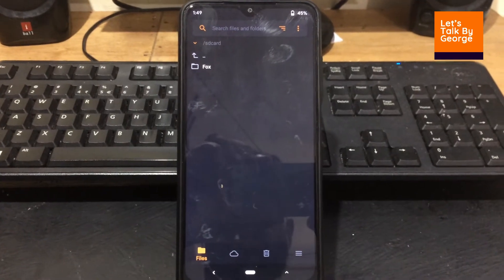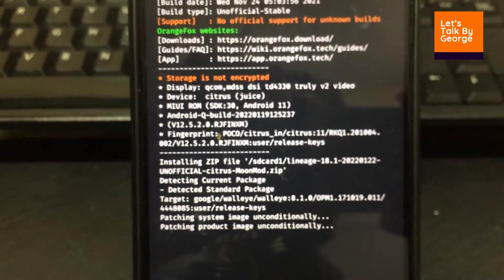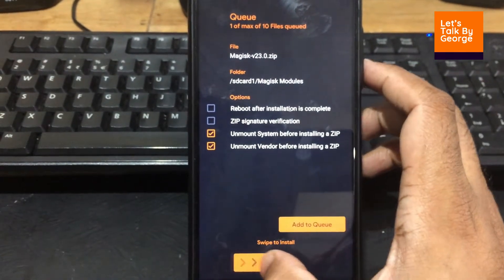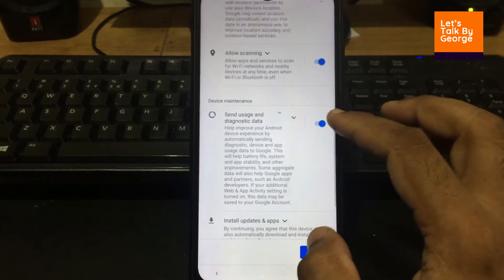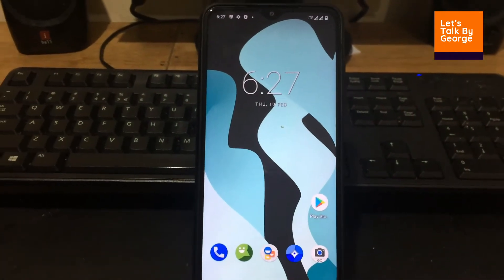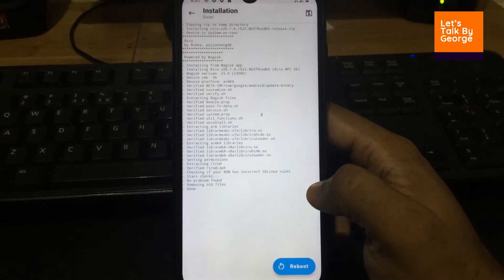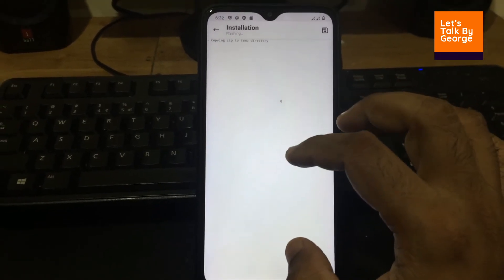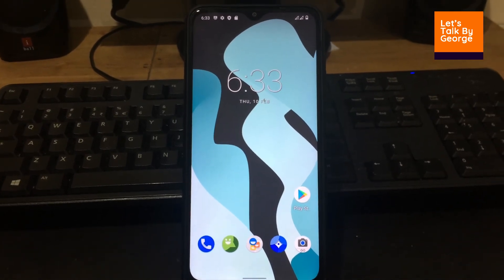Lineage OS 18.0 Unoffical rom review - Android 11 | Poco M3 Citrus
In today's Android Rom Review we are going to Flash the latest Lineage OS 18.1 Unofficial rom on POCO M3.

- Timeline -
00:00 Intro
00:35 Full flashing procedure
03:00 Initial Setup
03:30 Home Screen Setup
05:11 Safetynet Magisk Module Flashing
# Rom Credit: @Javashin
# Rom Support Group:
Please join telegram groups: